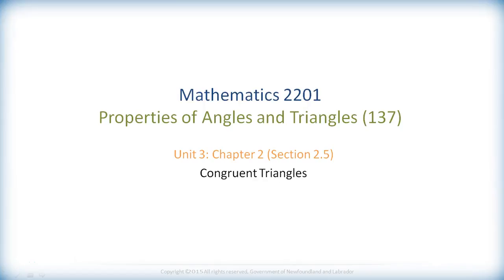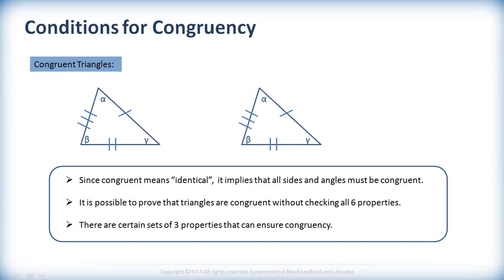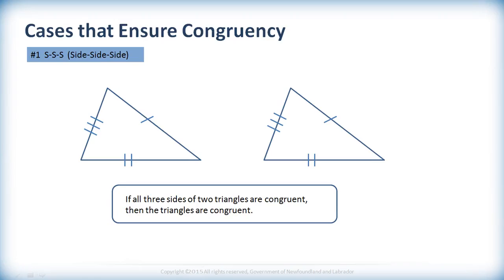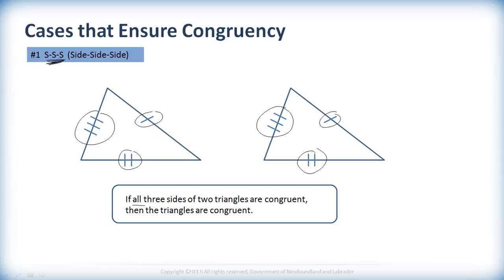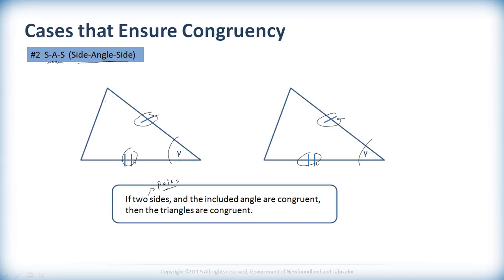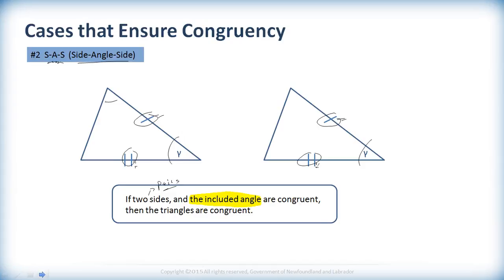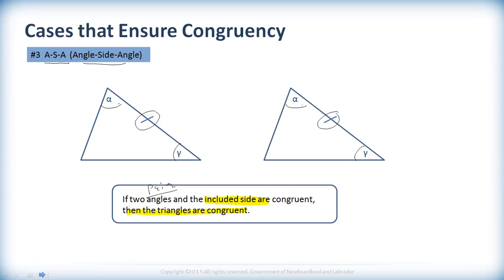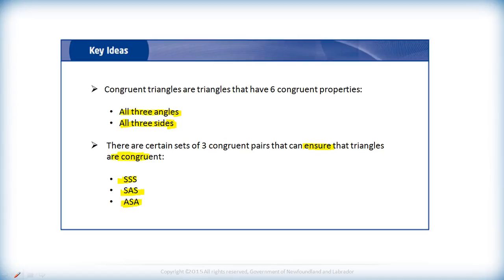Math 2201 - Ch.2 Sec.2.5 - Congruent Triangles - Instruction